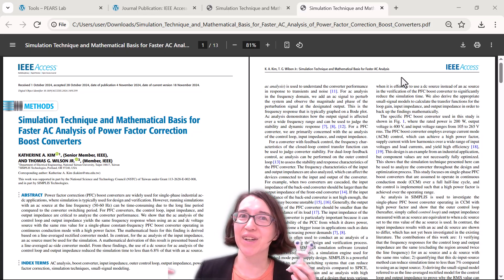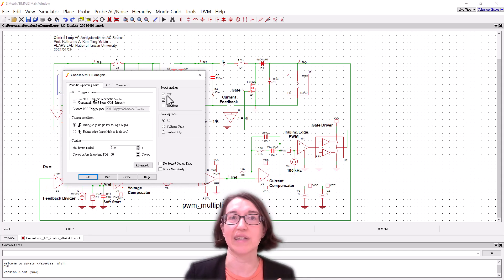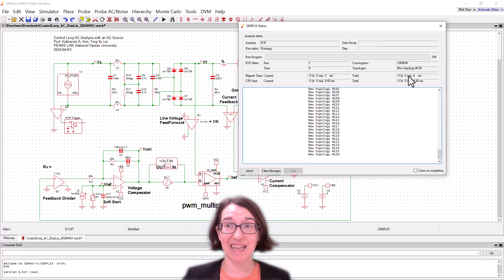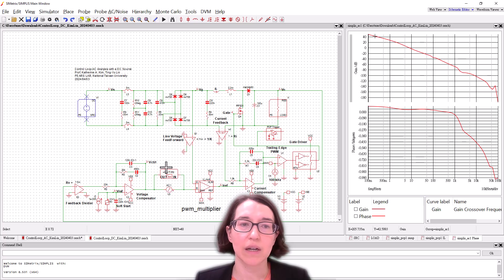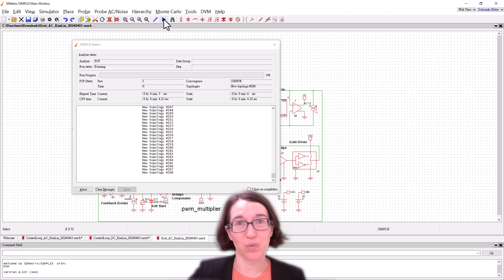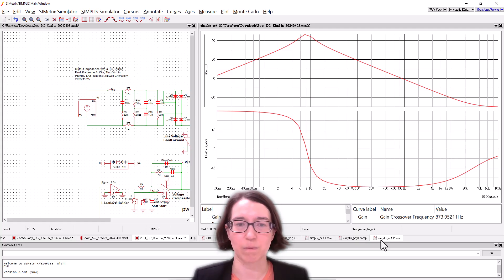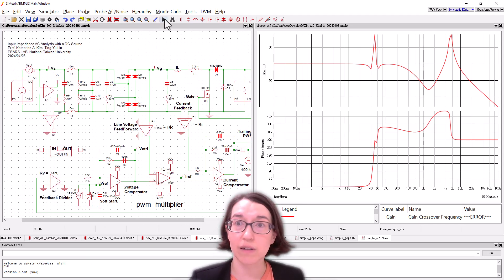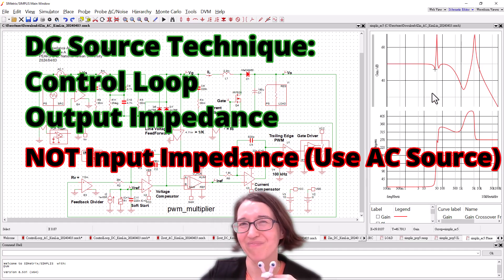Simulation Technique for PFC Converter AC Analysis Using SIMPLIS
Resources and simulations showing the DC power source simulation technique in SIMPLIS. This work is detailed in the paper "Simulation Technique and Mathematical Basis for Faster AC Analysis of Power Factor Correction Boost Converters" by Katherine A. Kim and Thomas G. Wilson Jr., published in IEEE Access.

0:08 Online Resources
1:16 Control Loop - AC Source
5:00 Control Loop - DC Source
6:48 Output Impedance - AC Source
8:15 Output Impedance - DC Source
9:25 Input Impedance - AC Source
10:55 Output Impedance - DC Source
12:27 Summary